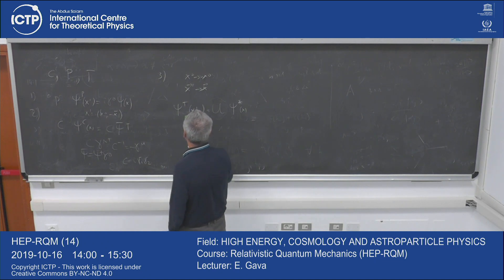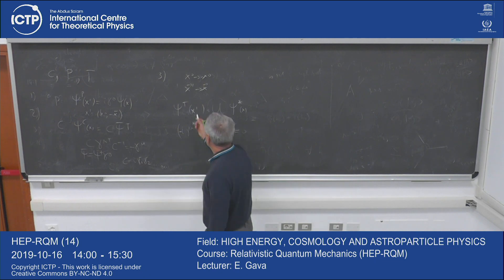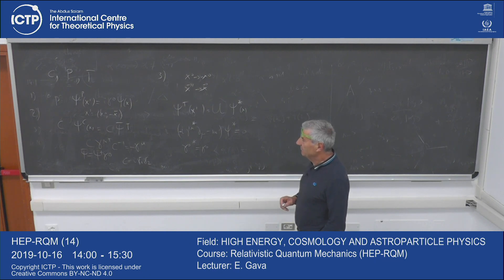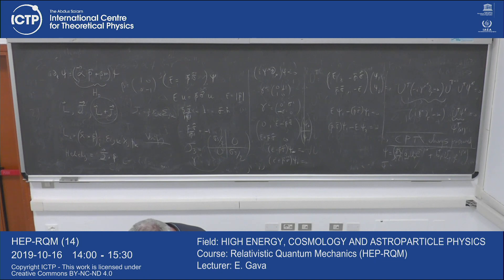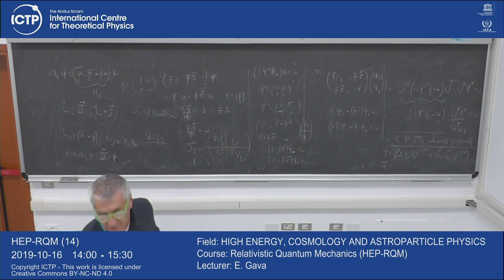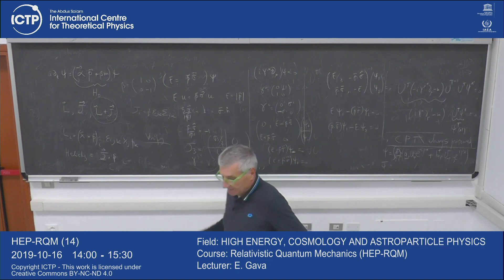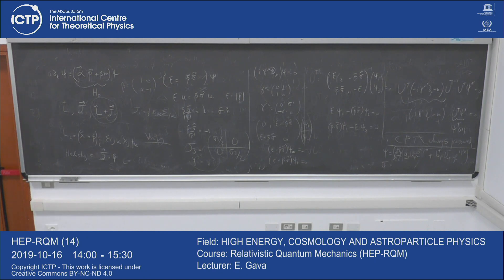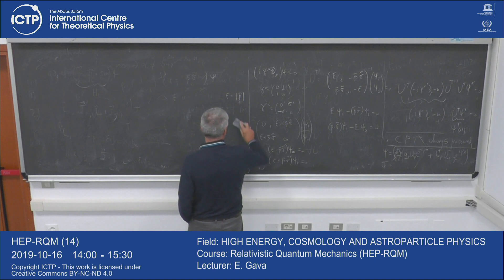Relativistic Quantum Mechanics (HEP-RQM) Lecture 14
Relativistic Quantum Mechanics (HEP-RQM)
E. Gava
HEP-RQM_L14.mp4